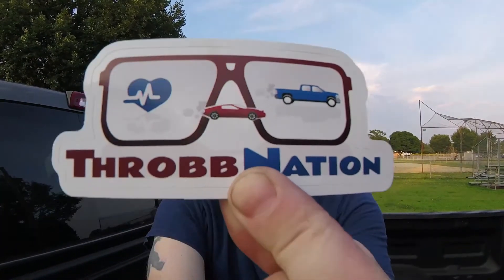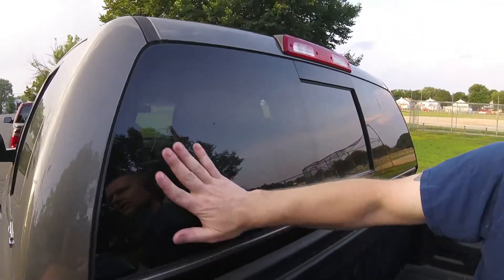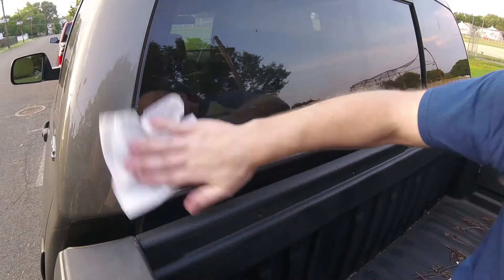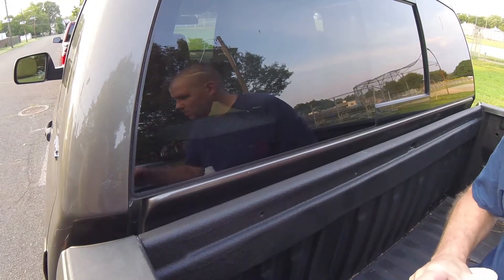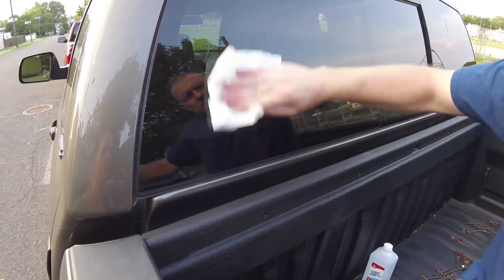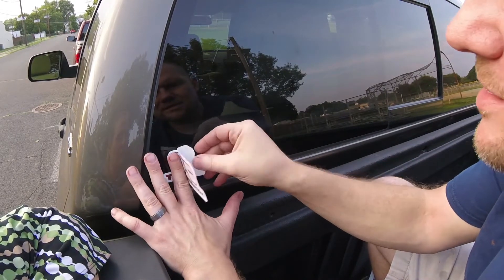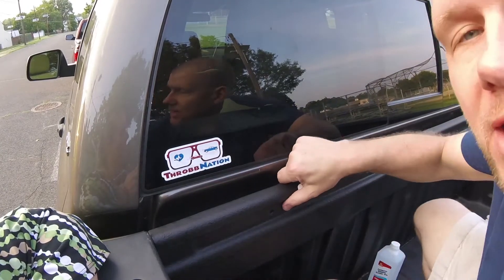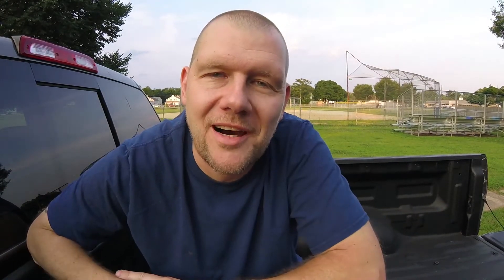Decal install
How to install a decal on your car or truck.
Dont forget to visit THROBBNATION on Youtube and ig for all your vehicle needs.

my camera
my tripod